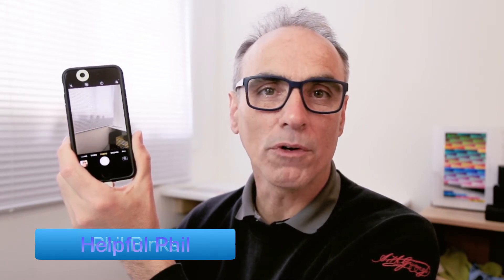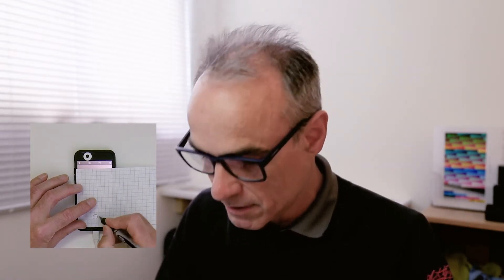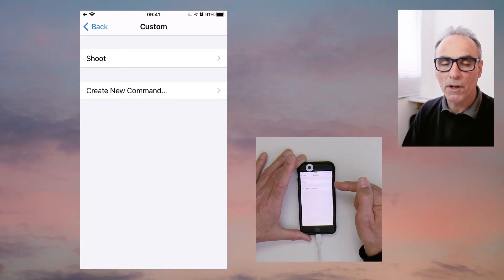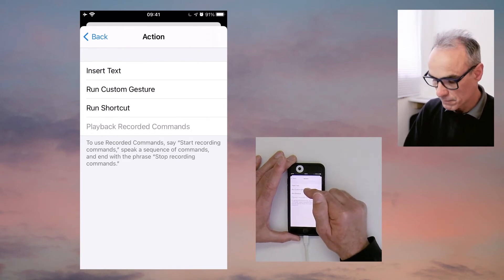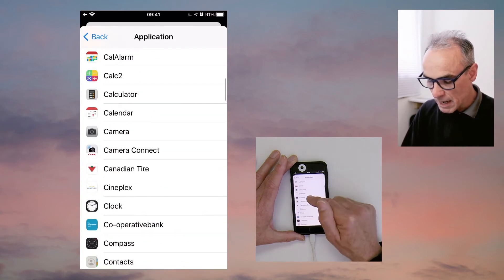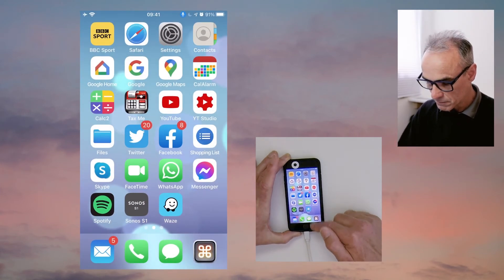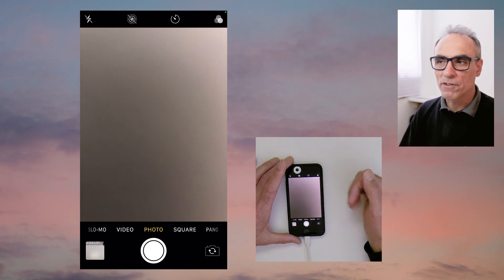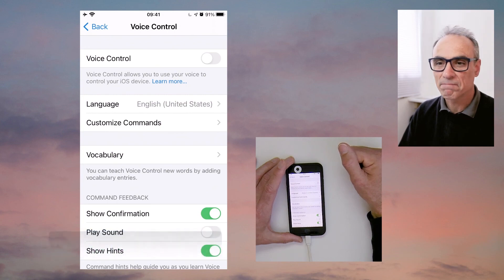iOS Camera Photo Voice Command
December 2021 - Hurrah! iOS 15.2 Apple finally FIXED the problem so this solution works again!
October 2021: Apples iOS 15 & 15.1 broke this Custom Command feature.
In this video I show you how to configure your iPhone or iOS devices to take a photograph using a voice command. I go through the step-by-step process to ensure your success in setting this up whilst introducing you to some additional features.

View and purchase my offerings & Digital design assets (🎨images, icons, art, animations etc.)